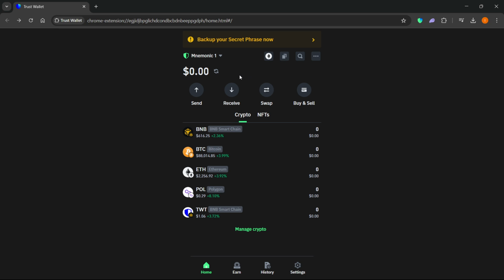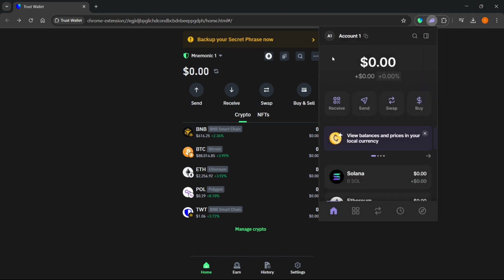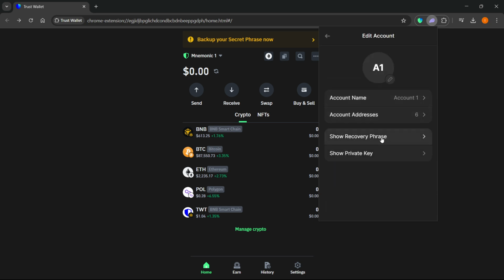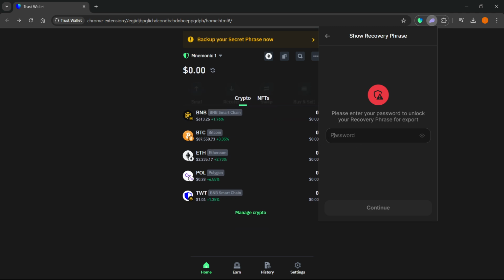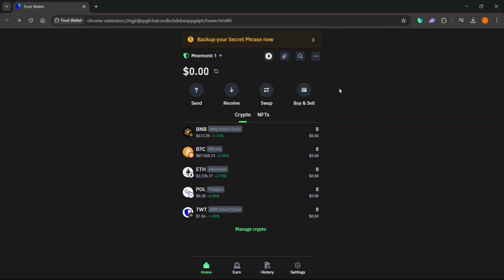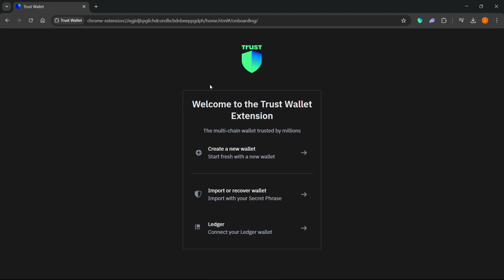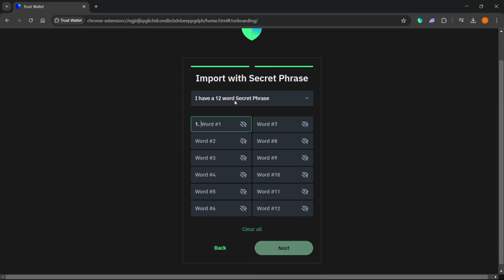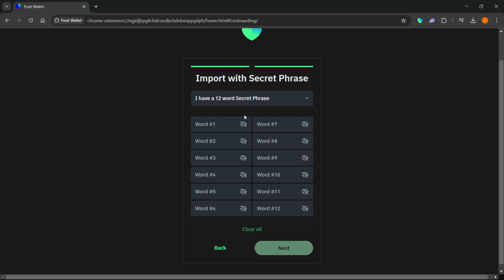How To CONNECT Phantom Wallet To Trust Wallet (QUICK & EASY) 2026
In this video, I'll show you how to connect Phantom Wallet to Trust Wallet. This is a full guide on linking your Phantom Wallet with Trust Wallet quickly and easily in 2026.

If you've been looking for a way to set up Phantom Wallet on Trust Wallet, this is the video you need to see!